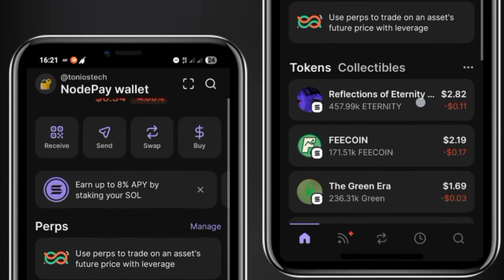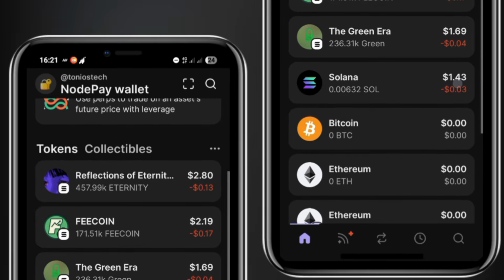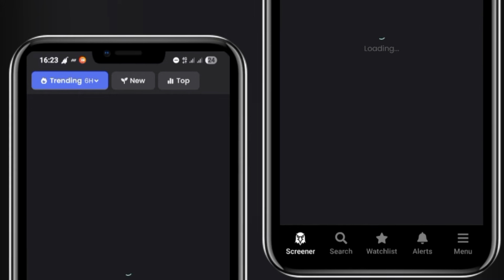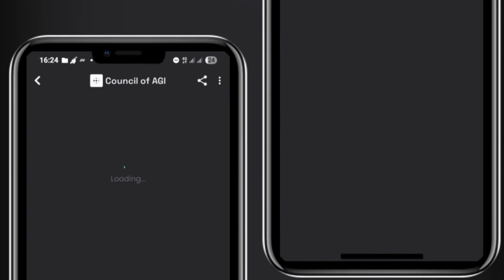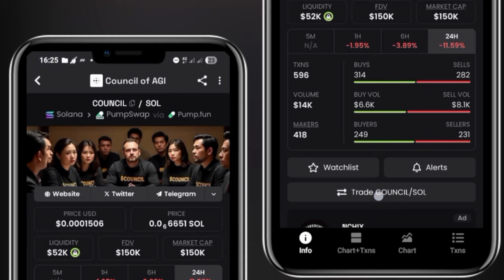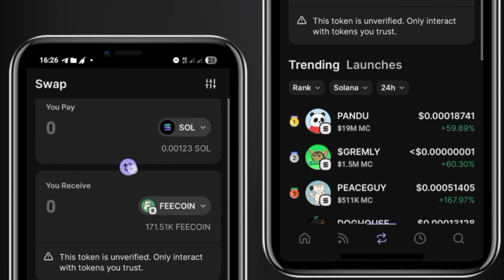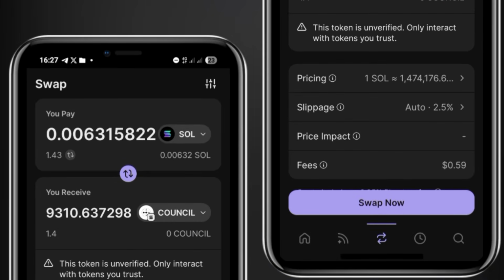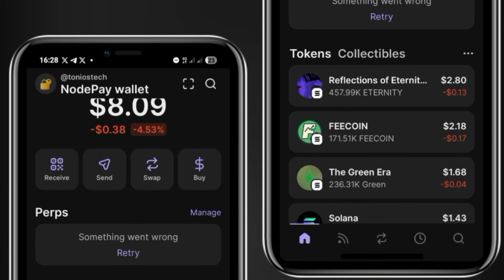How to Buy Solana Meme Coins on Phantom (Step-by-Step) 🚀 | Stop Missing Out!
Everybody’s talking about Solana meme coins, but many people don’t know HOW to buy them after spotting them.

In this video, I’ll show you step-by-step:
✅ How to find the contract address of a meme coin using DexScreener
✅ How to buy that meme coin safely on Phantom Wallet
✅ What you need to know about decentralized trading before buying

⚠️ IMPORTANT: Buying meme coins is not just about contracts and swaps. You need to do proper research so you don’t get trapped in honeypots or rugs.

🎯 If this video reaches 2,000 views, I’ll make a **special video** showing you how to:
- Hunt Solana meme coins EARLY
- Do real research before buying
- Avoid honeypots & scams like a pro

🔥 Bonus: Join me TONIGHT at 9PM for a live X Space where I’ll be breaking down **Shalom Meme Coin** and why you should pay attention.